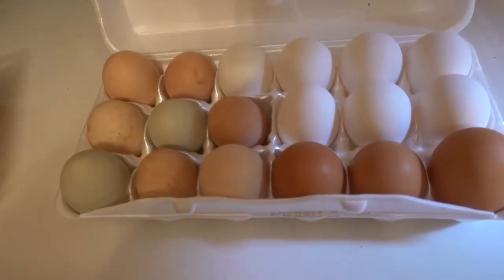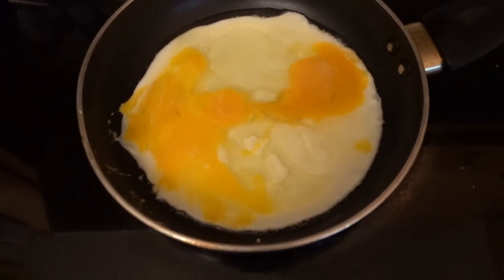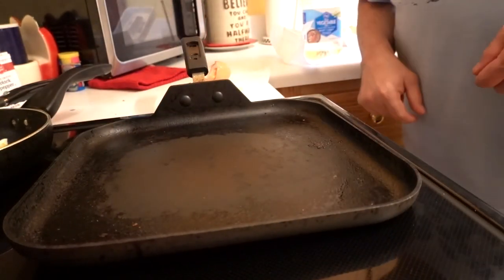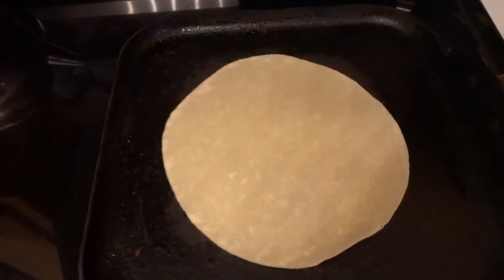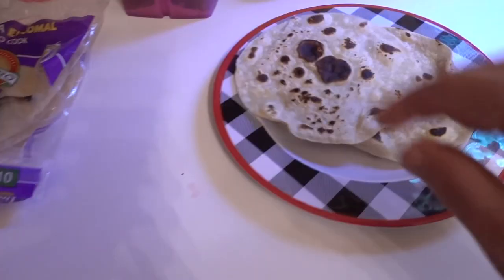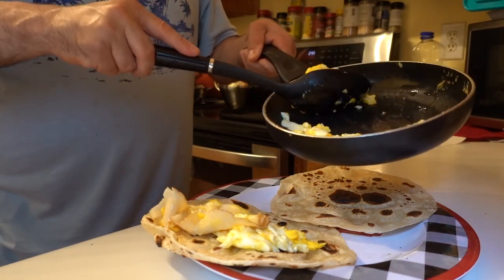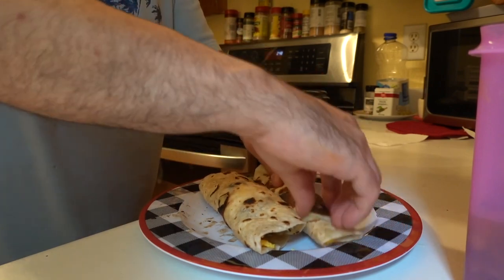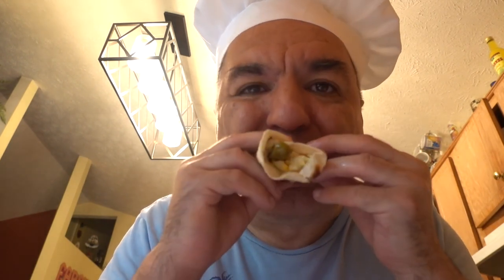Fuel Your Morning with Delicious Breakfast Burritos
Rise and Shine with These Irresistible Breakfast Burrito Recipes. Start Your Day
Right with These Mouthwatering Breakfast Burritos.

A Delicious Morning Breakfast: Protein Egg, Turkey & Jalapeno Healthy Burritos

Quick And Easy Breakfast Burritos For Agrab-and-go Morning!

A Battle on the Diamond: Orioles vs Rays Baseball Game in Georgia Youth League Part 5

Get Ready for an Unforgettable Labor Day with a Home Fun Jumper Water Slide! 💦 Part 2

Make a Splash this Labor Day with an Epic Home Fun Jumper Water Slide! 💦Part 3

From Drills to Skills: Witness the Youth Orioles Baseball ⚾️ Team Practice at Cherokee Bluff Part 2

Mastering the Game: Behind the Scenes Youth Orioles Baseball Team Practice at Cherokee Bluff Part 3

Watch The Most Insane Fireworks Display Of The Year On July 4th 2023! Don't Miss It!